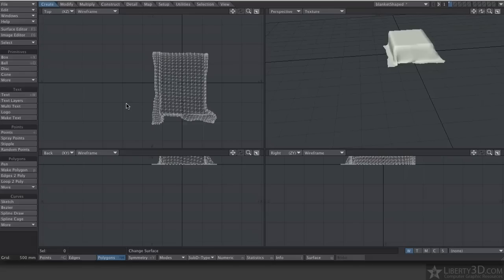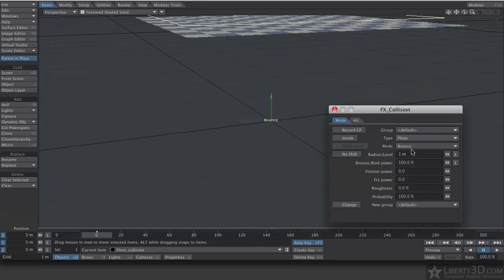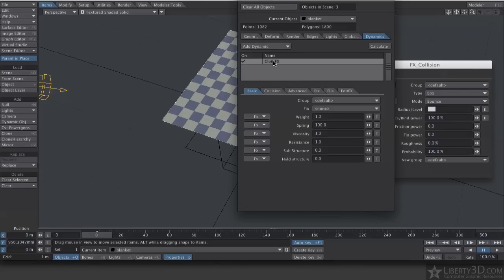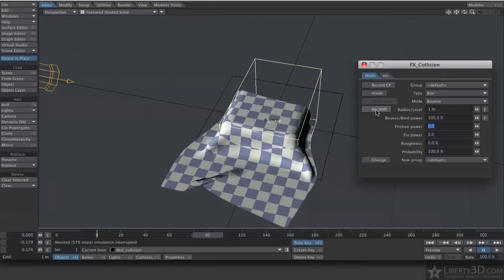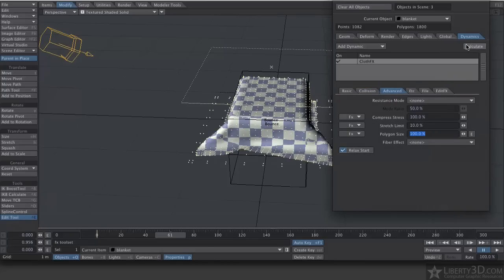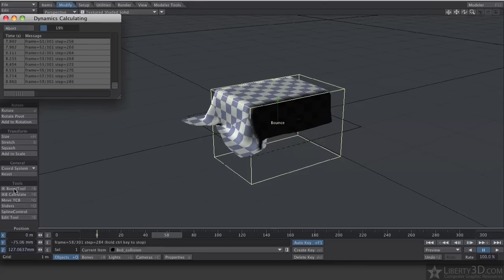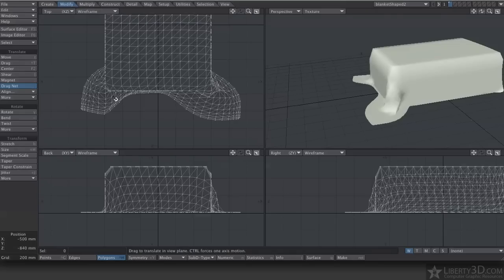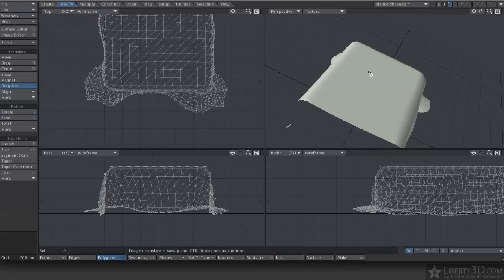Lightwave Tutorial: Shaping A Blanket with Dynamics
In this video, I show how one can use dynamics (cloth effects) and Save Transformed Objects to shape an object.

I was trying to quickly show the methodology, not come up with a finished product, so it's still a bit rough. You should definitely UV map the geometry while it is still flat (before saving transformed) to make your life much easier.